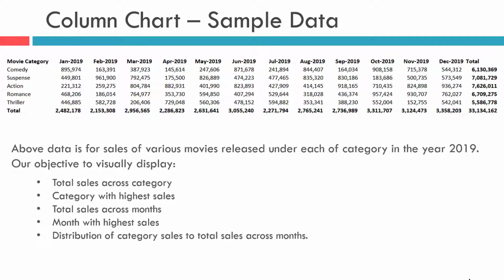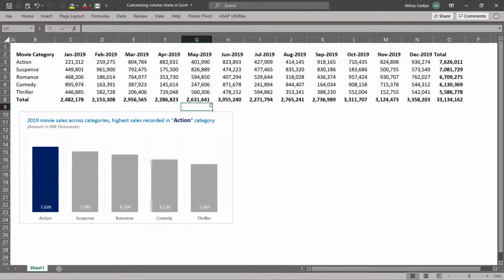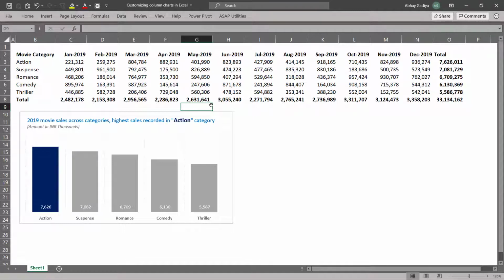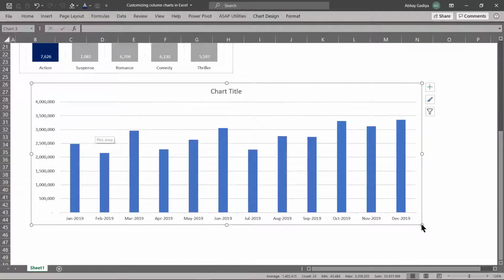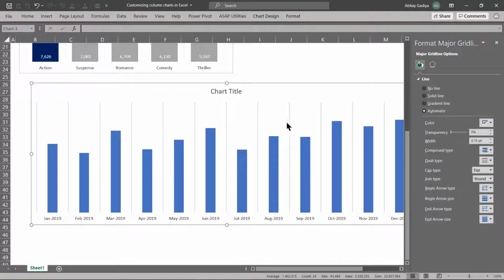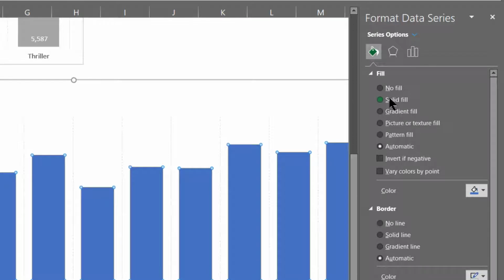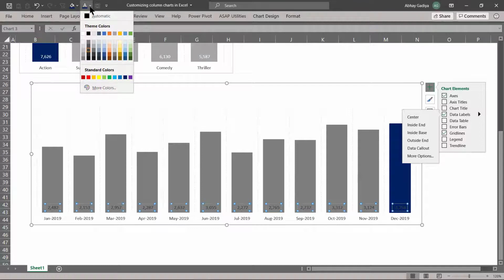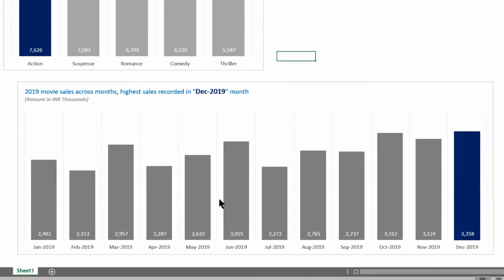Month wise sales column chart with 12 columns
This video shows lot of customization options available in Excel to change the look and feel of simple column chart in Excel.